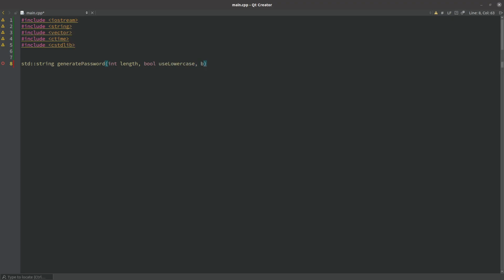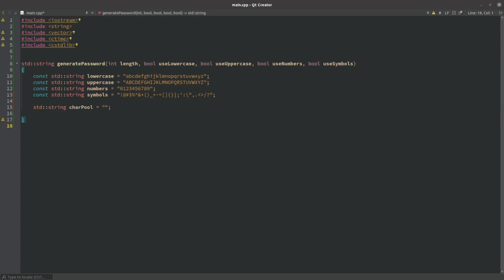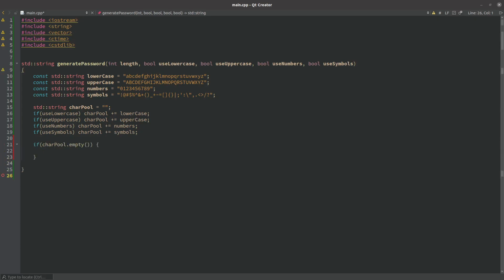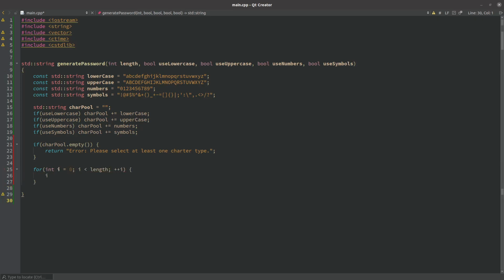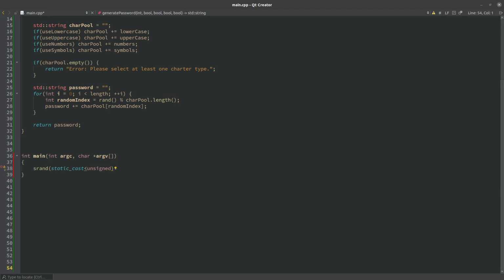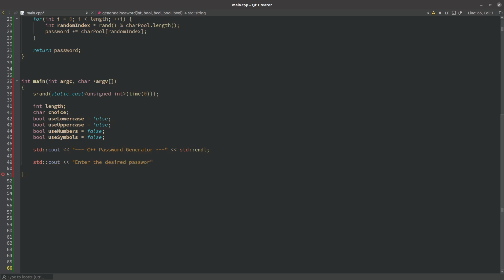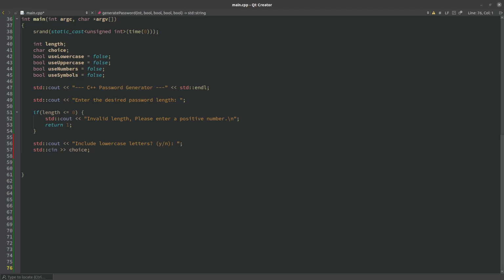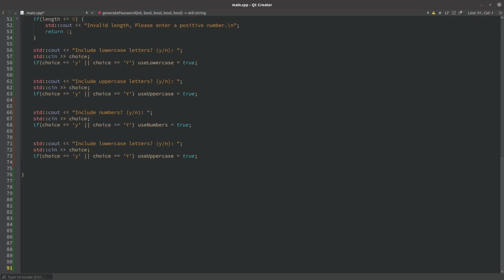C++ Password Generator: A Complete Step-by-Step Guide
Are you ready to build a powerful and practical program in C++? In this video, we'll walk you through creating your very own random password generator from scratch. This is the perfect project for C++ beginners to solidify their skills in user input, functions, random number generation, and string manipulation.

We'll start with a blank file and build the program step-by-step, explaining every line of code along the way. You'll learn how to customize the password with different character sets, including lowercase and uppercase letters, numbers, and special symbols, making it a truly useful application for your own security.

In this tutorial, you will learn:

    How to get and validate user input.

    Using the ctime and cstdlib libraries for random number generation.

    Building a dynamic character pool based on user preferences.

    Writing a clean and reusable generatePassword() function.

    Putting together a complete, functional C++ console application.

Resources & Links

    Full Source Code (GitHub): [Link to your GitHub repo here]

    All C++ Projects Playlist: [Link to your playlist here]

Got a question or an idea for the next video?